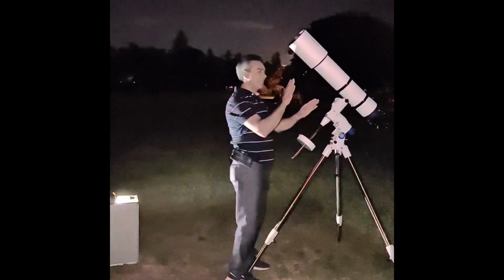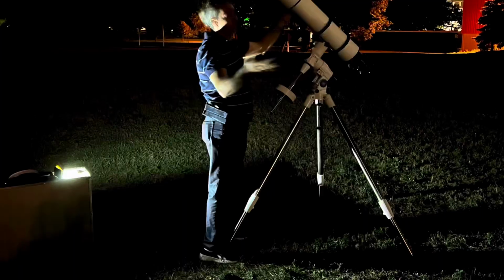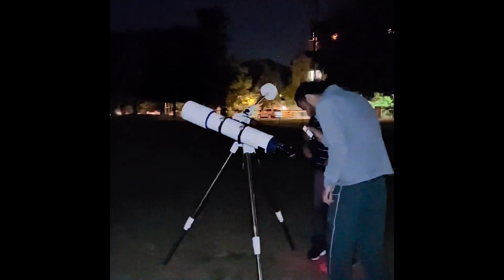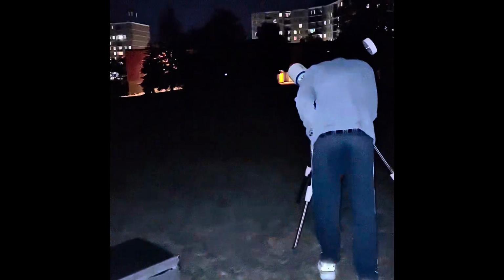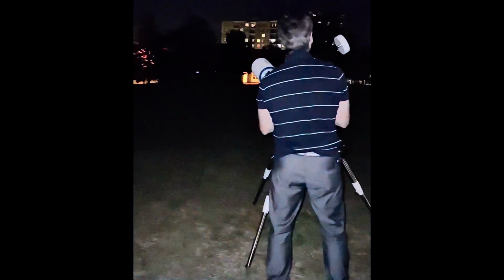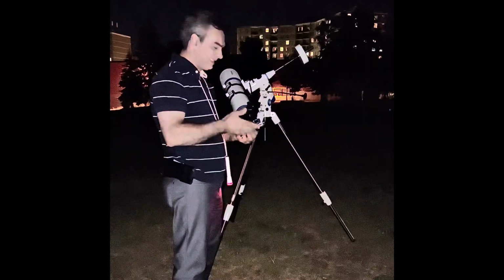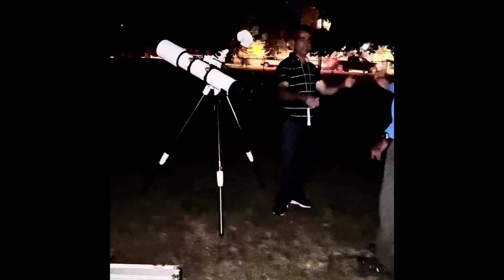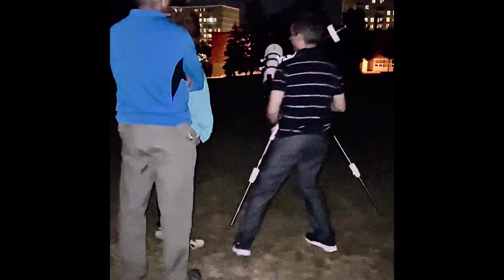Our 3rd City star party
thanks for all who came out